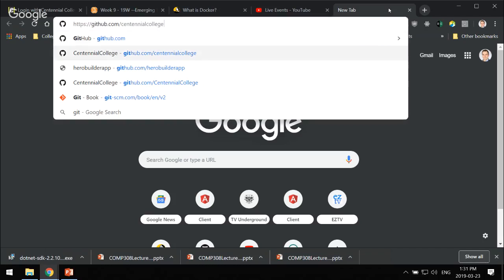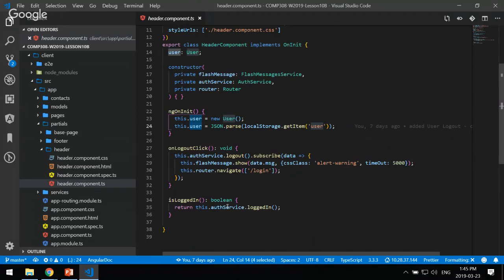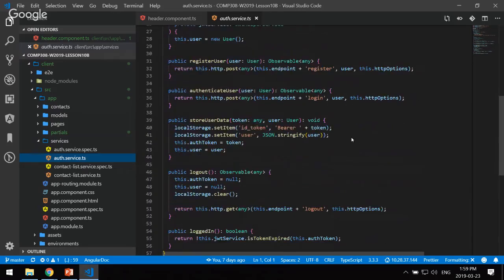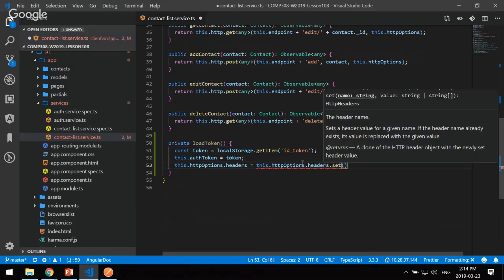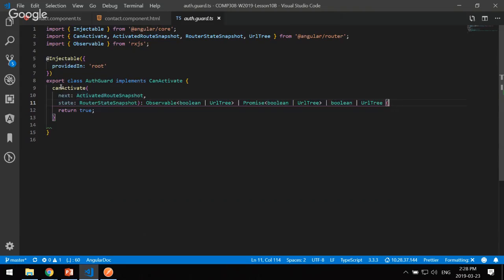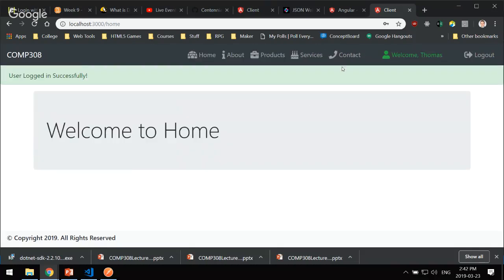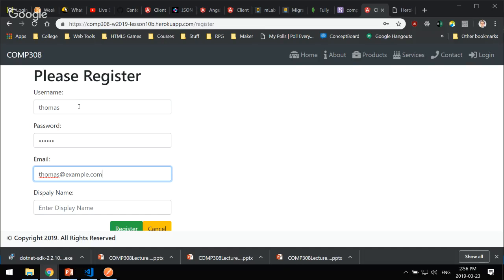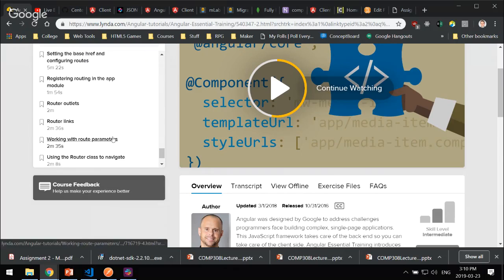COMP308 - W2019 - Lesson 10 - Part 1 - Authentication with Angular and JWT (continued)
COMP308 - W2019 - Emerging Technologies - Lesson 10 - Part 1 - Authentication with Angular and JWT (continued)